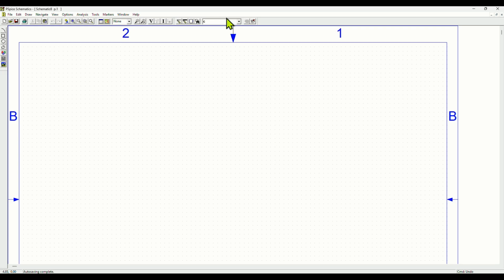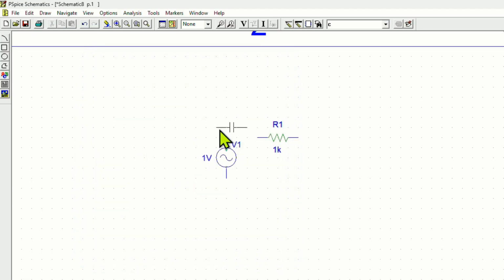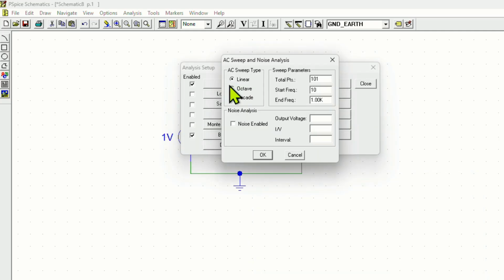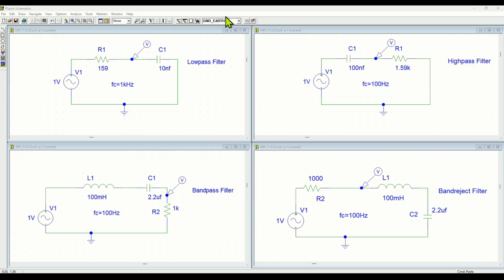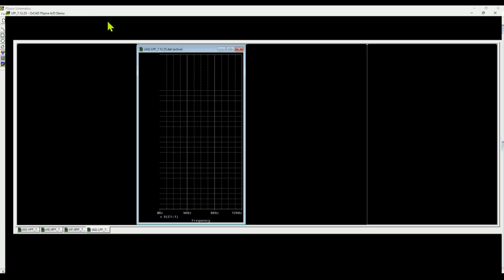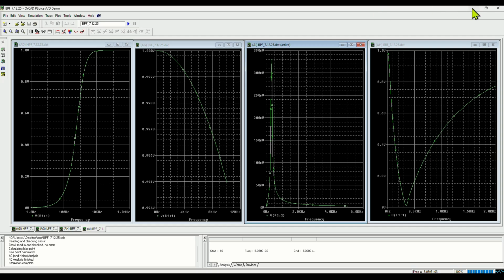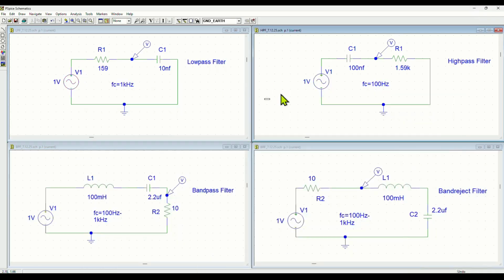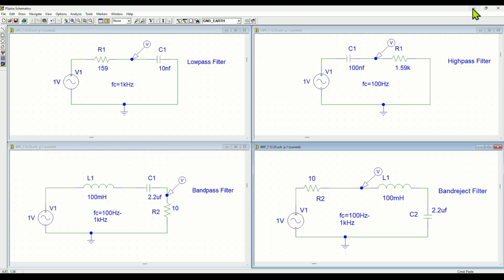Design & Frequency Response of Passive Filters in PSPICE Using VAC AC Sweep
Passive Filters in PSPICE — LPF, HPF, BPF, BRF + AC Sweep (VAC) Response Plots

In this hands-on tutorial, we learn passive filter topologies (Low-Pass, High-Pass, Band-Pass, Band-Reject/Notch) and show exactly how to plot their frequency responses in PSPICE using the VAC / AC Sweep method.

What this video shows (step-by-step)
• How to build LPF, HPF, BPF and BRF circuits in PSPICE.
• How and why we use the VAC source for AC (small-signal) analysis.
• Setting up an AC sweep (decade sweep, frequency range and points/decade).
• Probing and plotting transfer functions (|Vout/Vin| in dB and linear magnitude).
• How to read cutoff frequency, center frequency, bandwidth and Q from the plot.
• Comparative plots: placing multiple responses on the same axes for side-by-side comparison.
• Practical tips to avoid common simulation problems (floating nodes, convergence, sensible component values).

AC sweep with VAC is the standard way to obtain accurate frequency-domain behavior of passive filters in circuit simulators. After watching, you will be able to: design simple filters, verify theoretical cutoffs, and present publication-quality Bode plots for lab reports or lectures.

Suggested chapters (edit timestamps after upload)
0:00 Intro & objectives
0:30 Building AC inputs
1:30 Building LPF in PSPICE (VAC setup)
3:00 LPF AC sweep & plot interpretation
4:50 Building All filters & AC sweep
6:30 Modifying filters & AC response
8:00 Summary & next steps (PSPICE files / requests)

• Want the exact PSPICE schematic/netlist or the example project file? Comment “PSPICE FILES” and I’ll upload the download link.